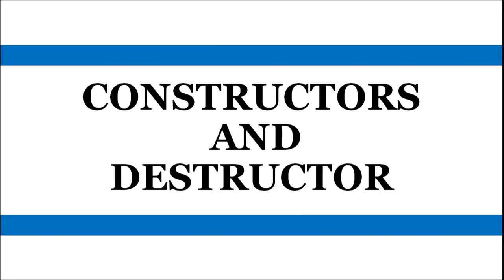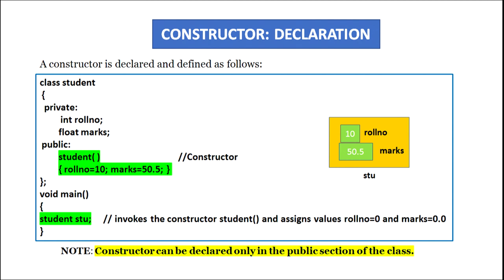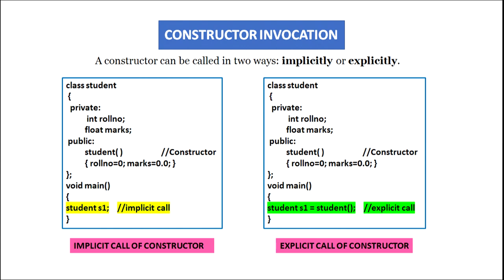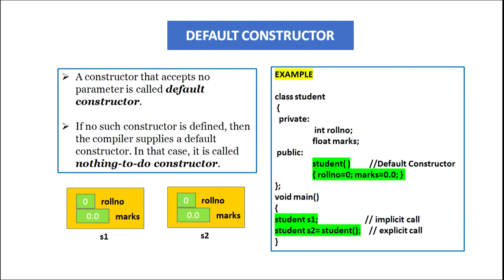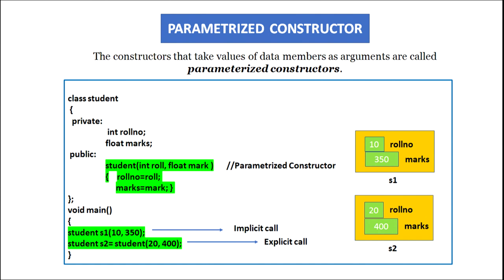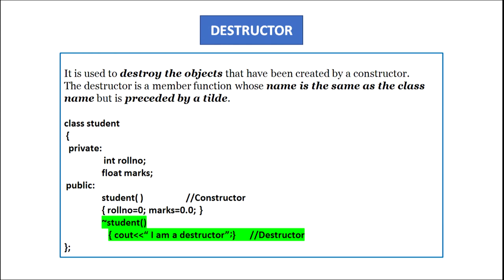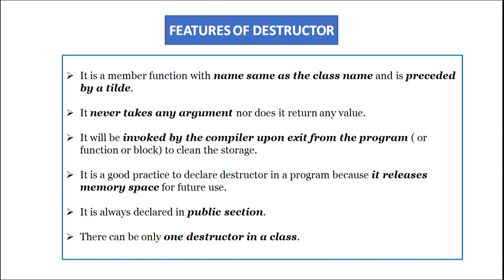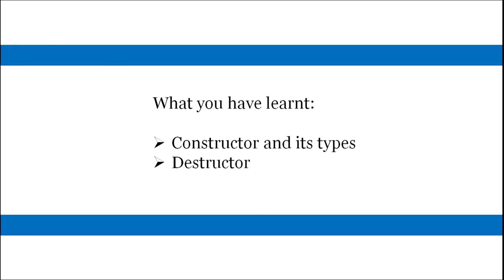Lesson 13 Constructor and Destructor